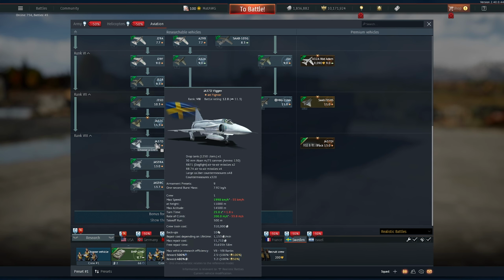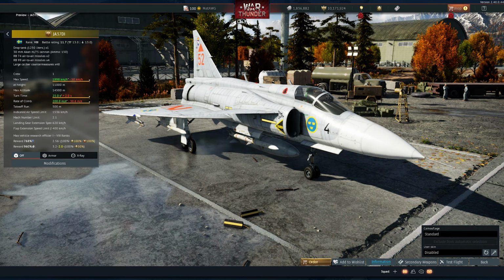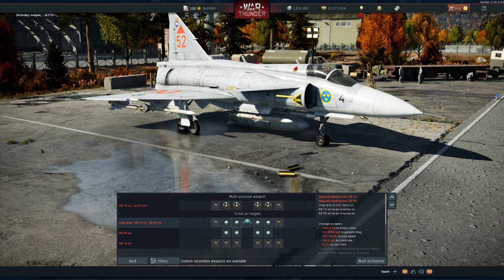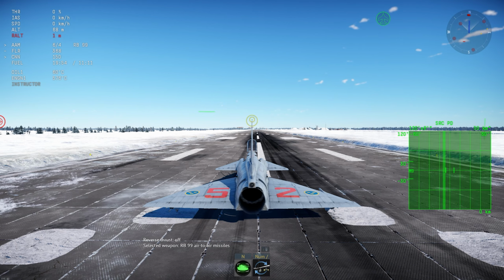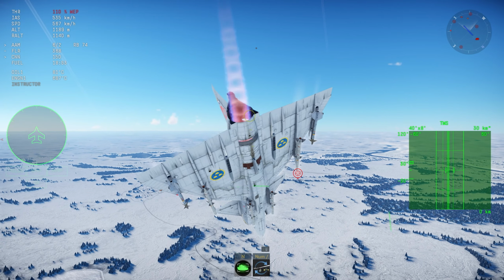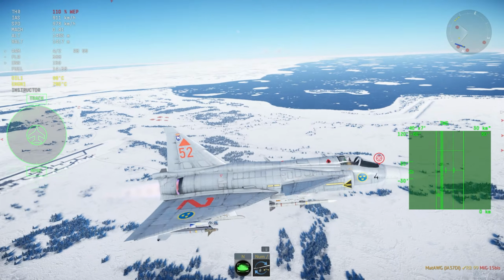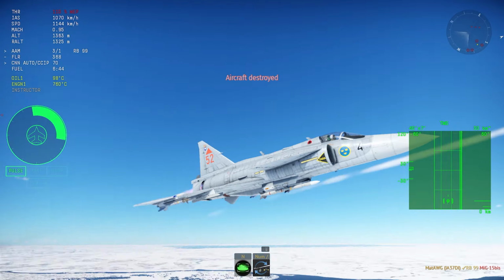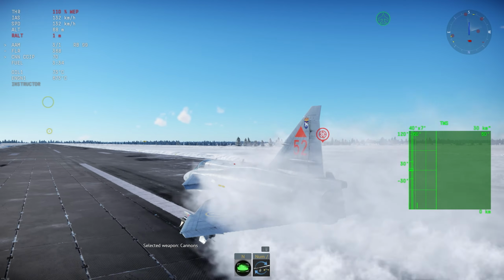JA-37DI VIGGEN! FIRST IMPRESSIONS, WEAPONS, PERFORMANCE & MORE! - War Thunder DEV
Flying the new JA-37DI PREMIUM to see what are out first impressions!